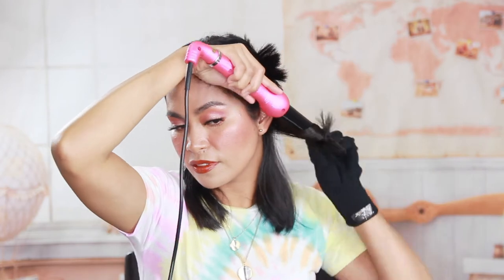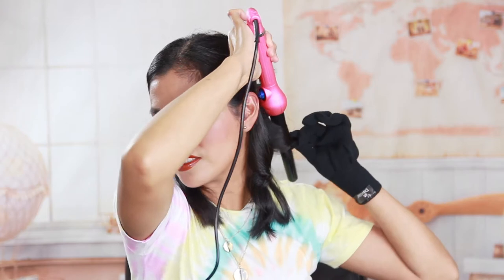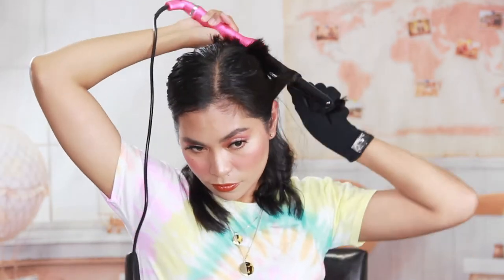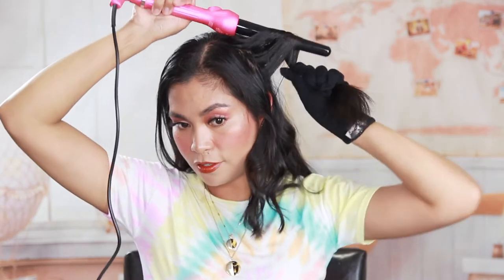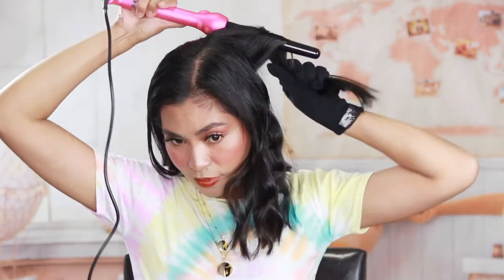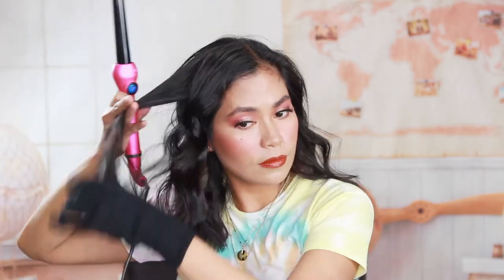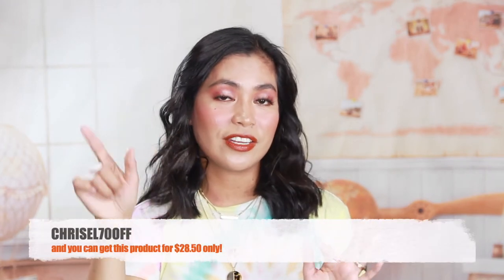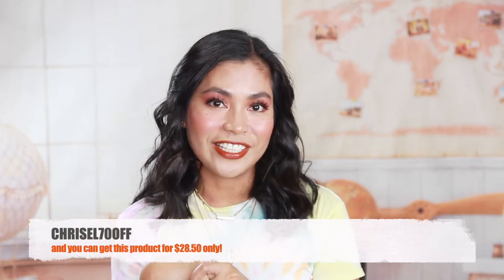HOW TO CURL SHORT HAIR using Duvolle curling wand | first impression and you must see the result!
hey everyone! welcome to another first impression video in collaboration with duvolle, in this video I will show you how I curl my hair using curling wand for the first time and first impression OMG!!!

🧚🏻PRODUCT/s
Duvolle® Desire Series Styling Iron: $28.50